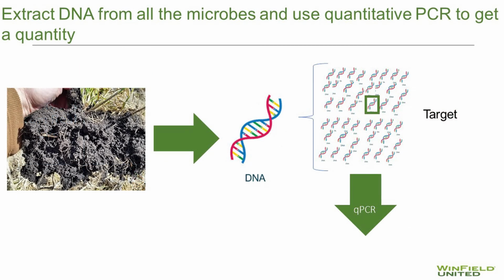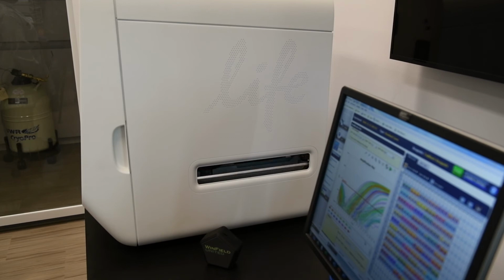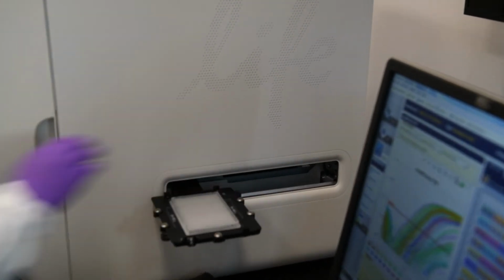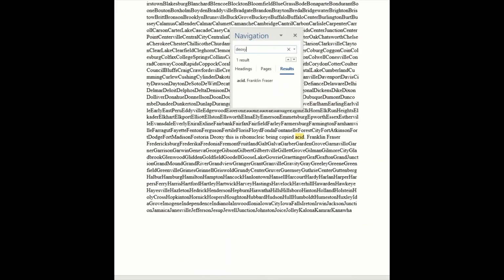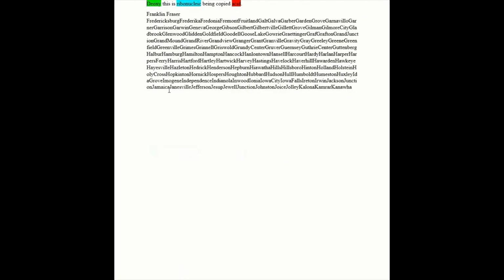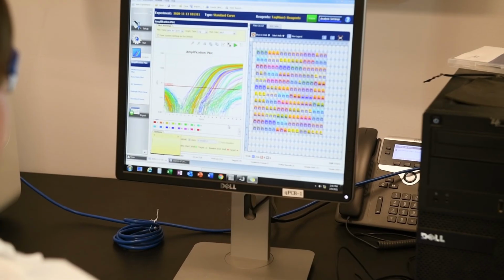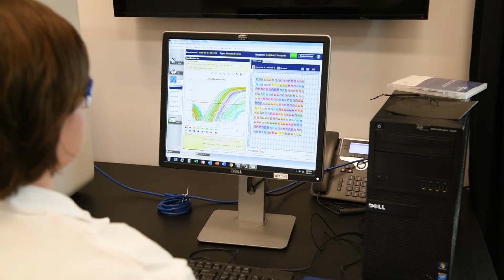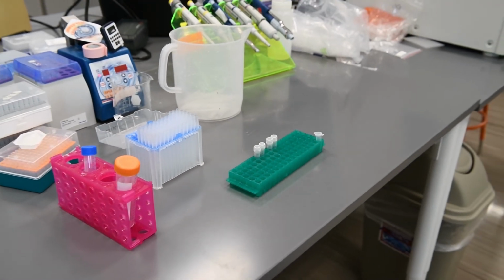DNA Technology Meets Agronomy: Soil Pest Quantification Through DNA Analysis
Learn how the molecular biology lab at the Innovation Center is developing methods to quantify soil pests directly from soil samples collected for nutrient analysis. This groundbreaking research combines traditional soil testing with advanced DNA technology to provide growers with a more complete picture of soil health and pest pressure.

To learn more about the Innovation Center or contact your local WinField United representative.